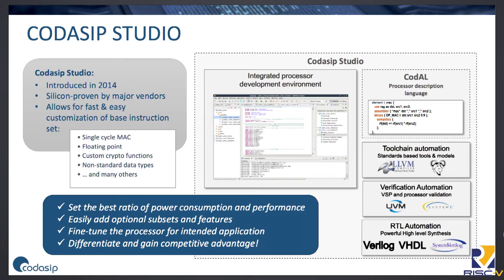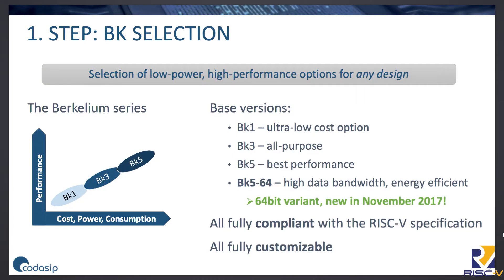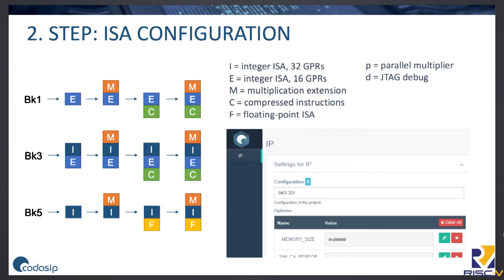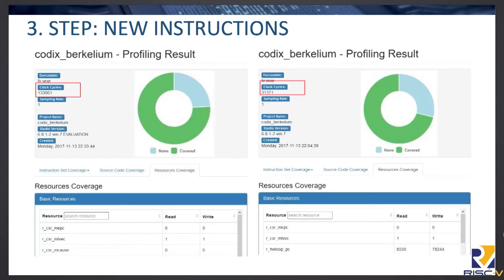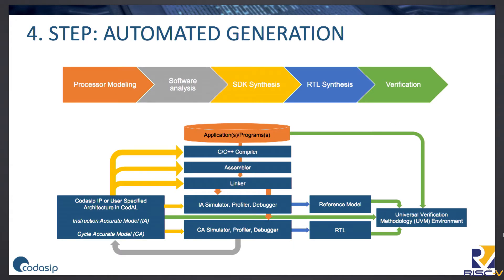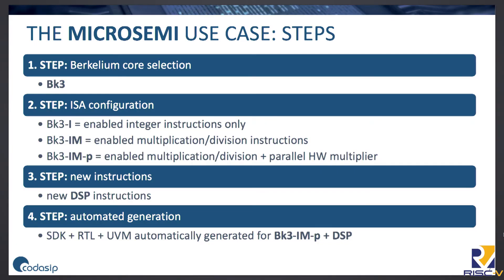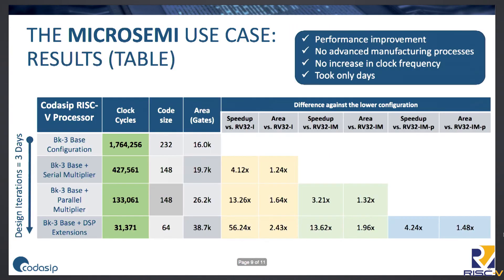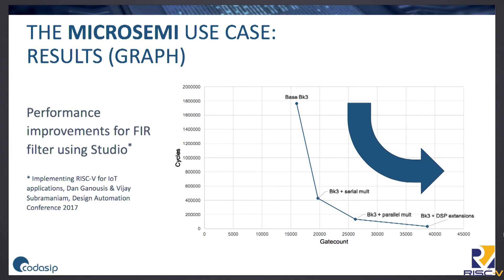Customization Of A RISC V Processor To Achieve DSP Performance Gain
Presentation by Marcela Zachariasova at Codasip on November 28, 2017 at the 7th RISC-V Workshop, hosted by Western Digital in Milpitas, California. To view the slides from this session, please